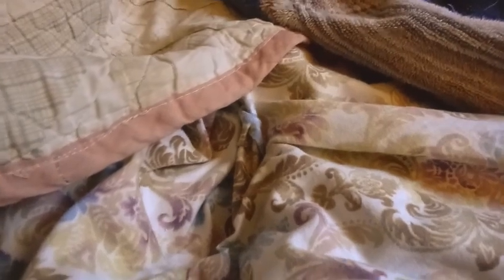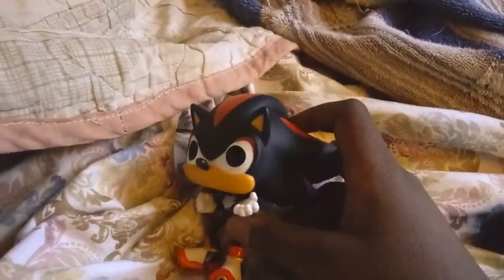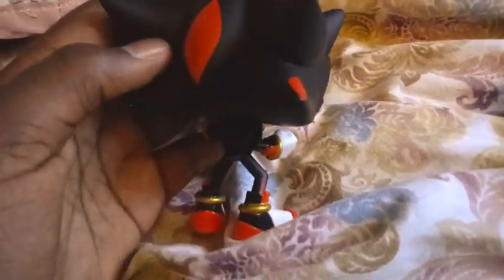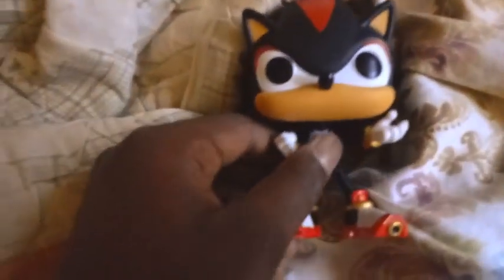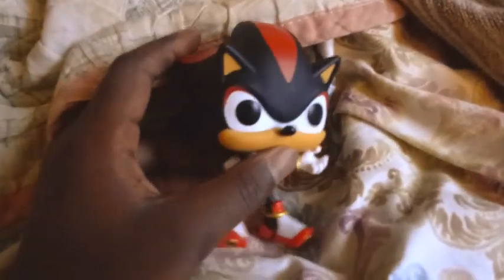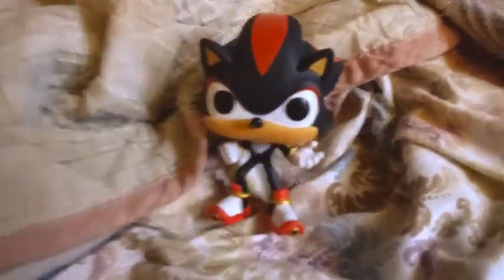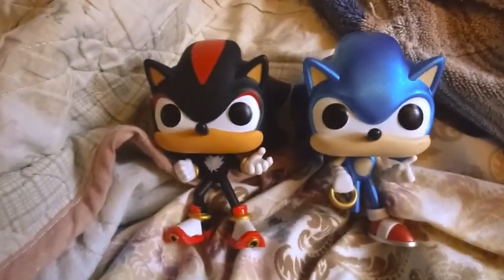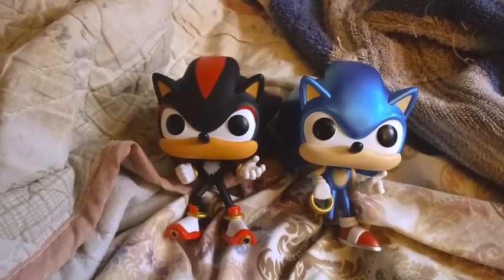My Funko Pop Shadow Review